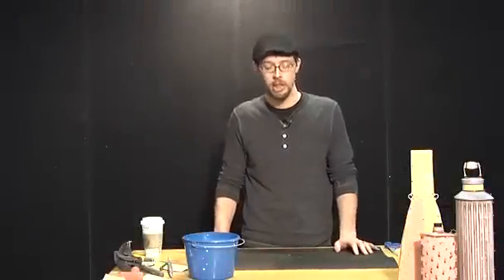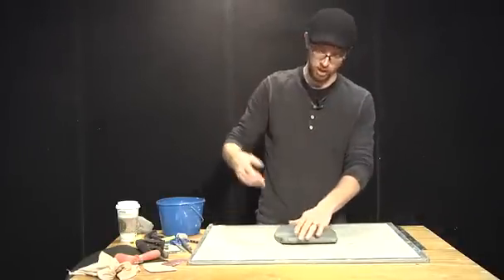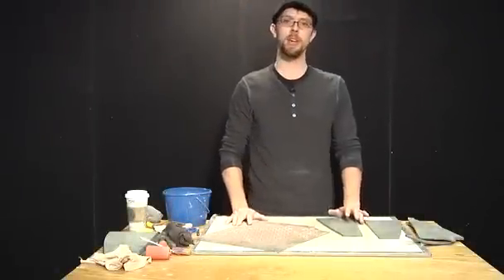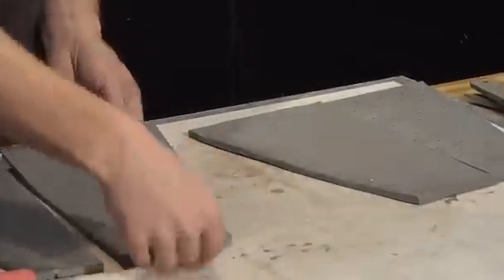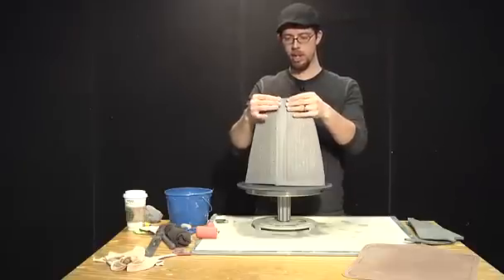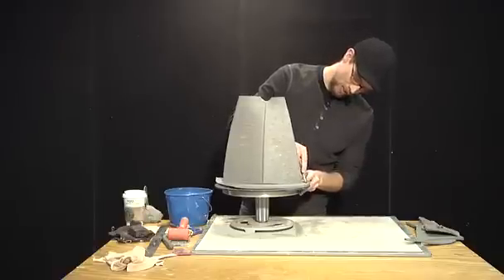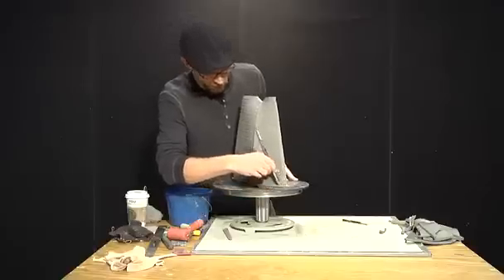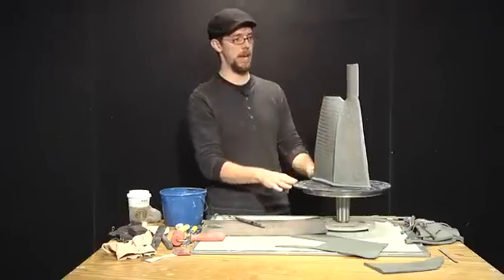Pottery Video: Slab Building Techniques with Jeremy Randall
In this pottery video, potter Jeremy Randall demonstrates how he uses tar paper templates to create slab built pottery. This video is available in the Ceramic Arts Network Shop